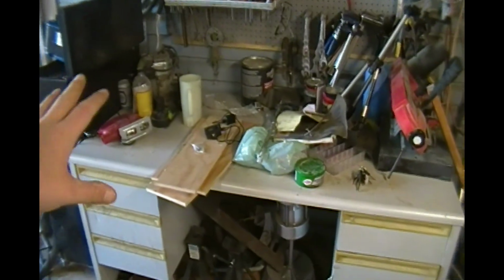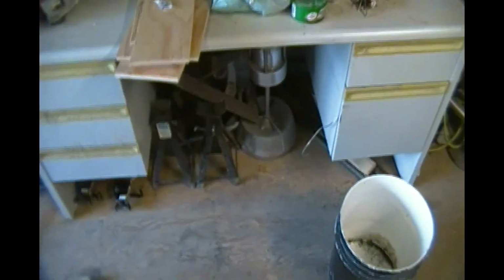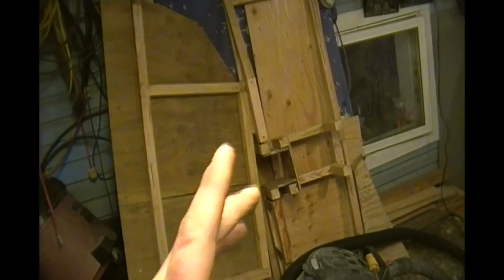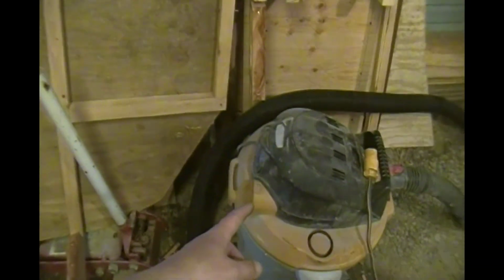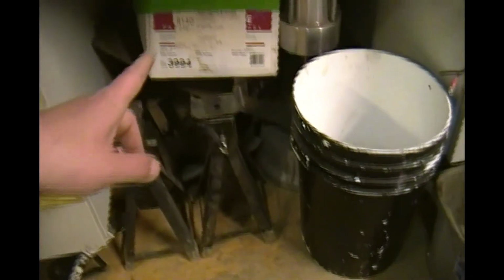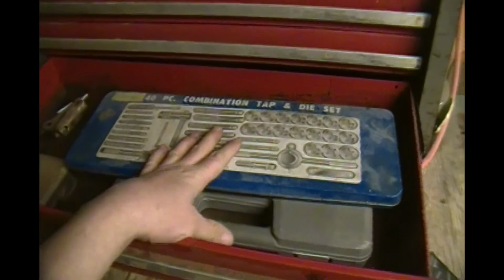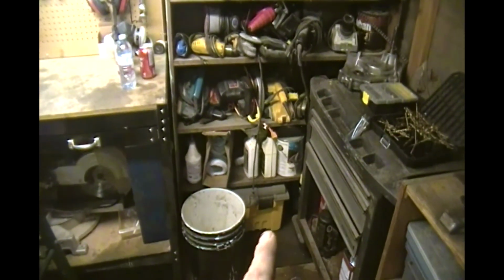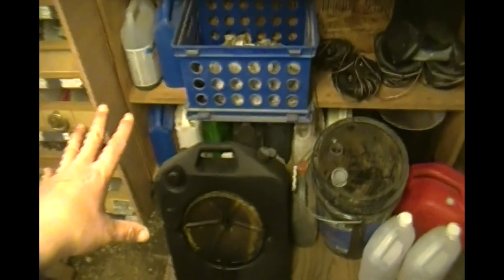shop clean up and tour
cleaning the shop after taking the boat out with a small shop tour